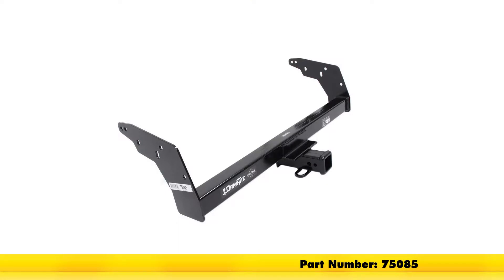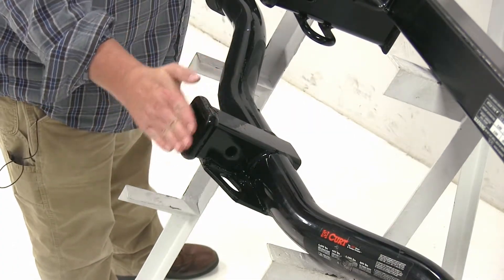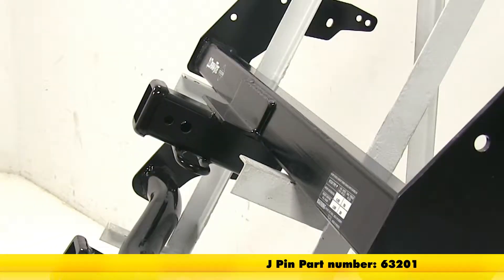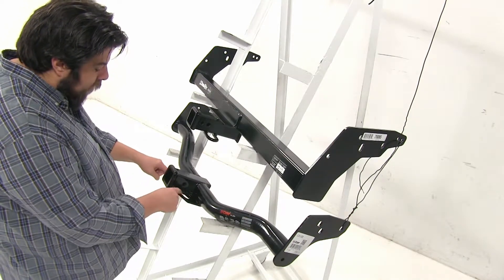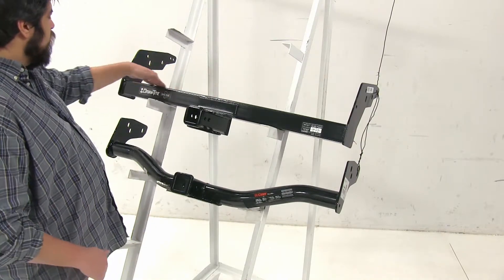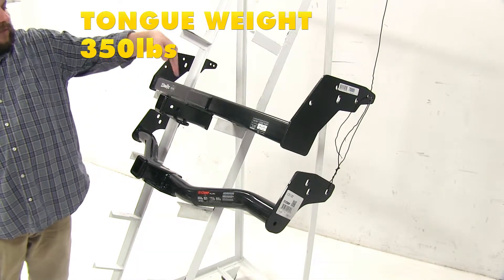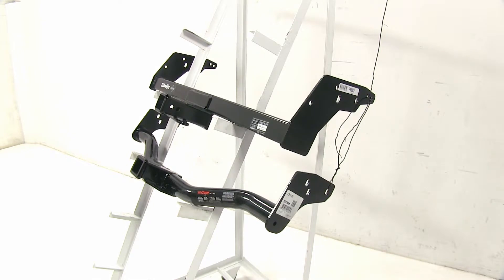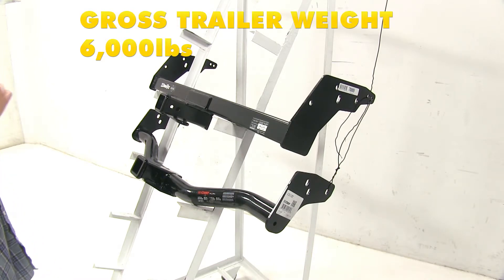etrailer | Best 1996 Isuzu Hombre Hitch Options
Today we're going to be going over the best hitch options available for your 1996 Isuzu Hombre. Now when looking for hitches for your vehicle, these are going to be the two top choices that you'll find. Up at the top here we have the Draw-Tite, part number 75085. At the bottom here we have the CURT, part number C13132. Let's go ahead and take a look at some of the differences. I'm looking at the ends of the hitches, and this is more of an aesthetic choice. You'll see at the end of the CURT it's more of a flat, squared-off edge here.

You see at the top here with the Draw-Tite, we have this more curved edge. Now both hitches are going to have the 5/8 pinhole here. However, with the Draw-Tite we're going to have this additional pinhole. That's going to be for the j-pin stabilization system that is sold separately and acts as an anti-rattle device. You can see here with the Draw-Tite we have these circular ones here. They're a little bit further back for our pinholes so you're not going to have any issues there hooking them up.

Moving down to the CURT, we're going to have these more squared-off style. Now however, the safety chain loop holes themselves are a bit smaller and they run almost right in line with our pinholes, so you may have issues if you're using a pin and clip or a locking pin while hooking up your safety chains. Finally, the last difference is going to be the general body shape of these hitches. You'll notice that the Draw-Tite just has a straight-across square tube design, while the CURT has the round tube that curves up. Now with the CURT, this may have an advantage here as you may only see a smaller portion of the hitch, as opposed to the Draw-Tite where you would see the entire thing underneath. Now finally we'll go ahead and take a look at the weight capacities. With the Draw-Tite, it's going to have a 350 pound tongue weight, that's going to be the force pressing down on the hitch, and a 3,500 pound towing capacity.

That's how much it can actually pull. With the CURT, it's going to have a 400 pound max tongue weight with a 4,000 pound towing capacity. Now both of these hitches, you have the option other adding weight distribution to them. However, always double-check with your manual to make sure it can tow those weights. With the Draw-Tite, with the weight distribution, it's going to have a 750 pound tongue weight and a 6,000 pound towing capacity, while with the CURT, it's going to have a 600 pound tongue weight with a 6,000 pound towing capacity. Now in conclusion, both of these hitches are relatively even as far as clearance and as far as recreational. However, with towing and weight capacity, the CURT is going to be a little bit higher on that simply because of its carrying capacity and its tongue weight capacity.

We hope this makes your buying decision easier for your Isuzu Hombre.